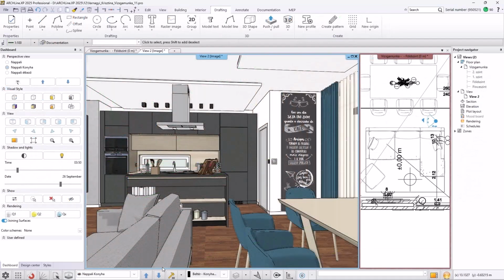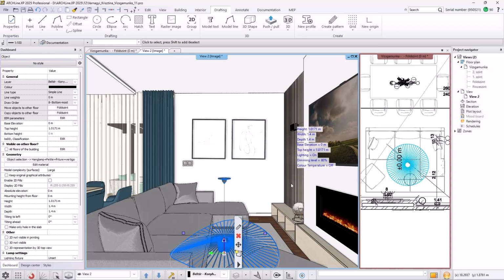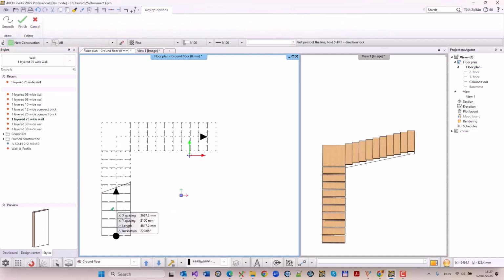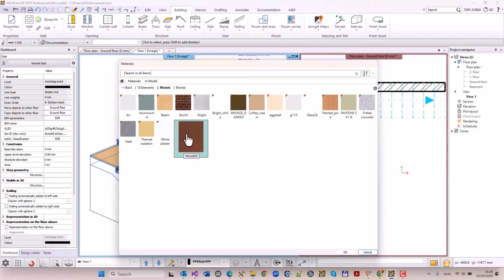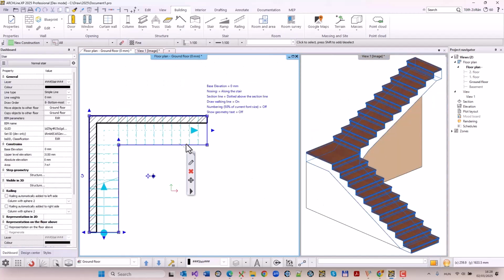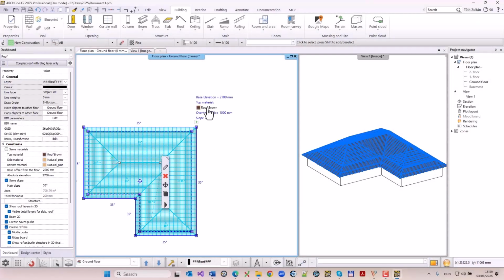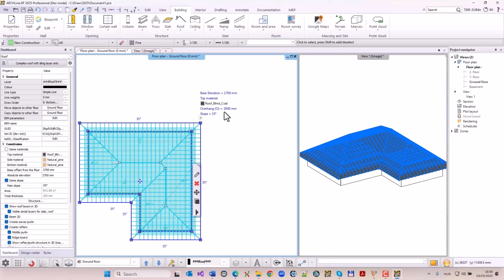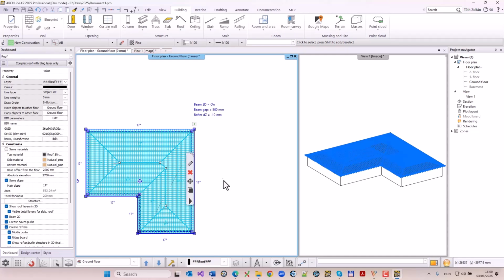New direct editing options for elements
With the floating editor, you can easily modify element properties in any view – whether it’s height, materials, or opening directions. All changes update instantly, allowing you to bring your ideas to life faster.